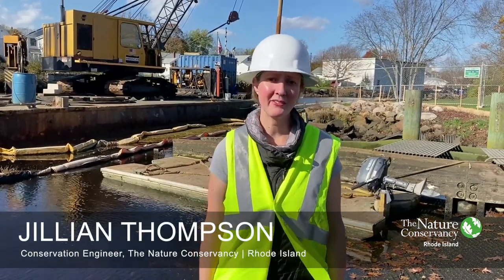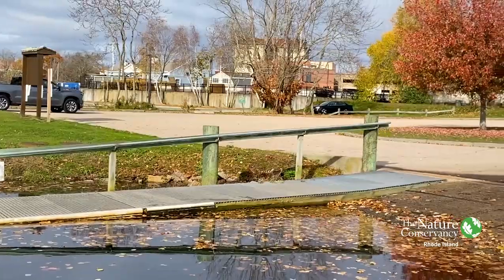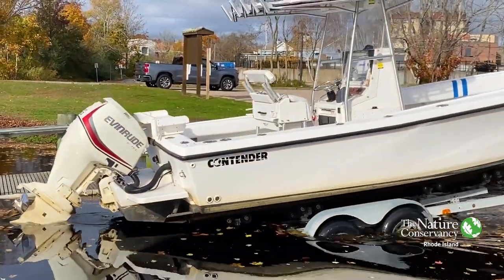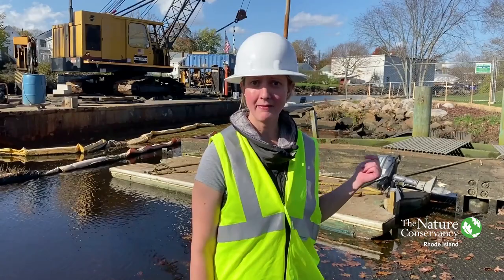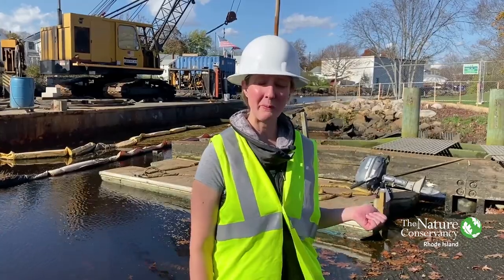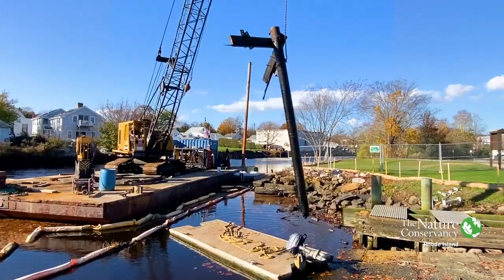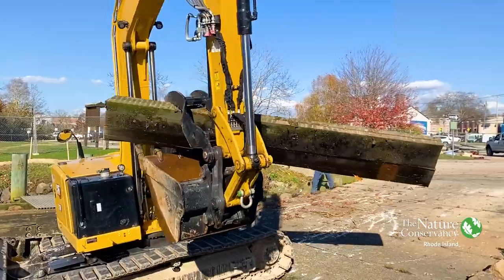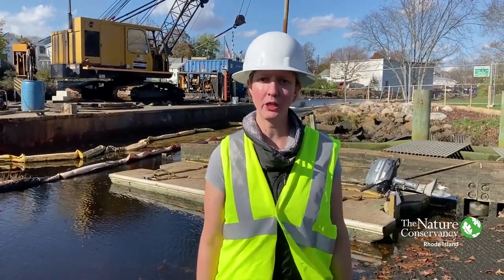Westerly Boat Ramp: Demolition Day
Rhode Island DEM and TNC are working together to replace and improve the Main Street boat ramp in Westerly, as part of our statewide coastal access partnership. One of the big changes is a new floating dock, replacing the old fixed dock system that went underwater during every high tide. Jillian Thompson, TNC's conservation engineer, checks in as the project gets underway.